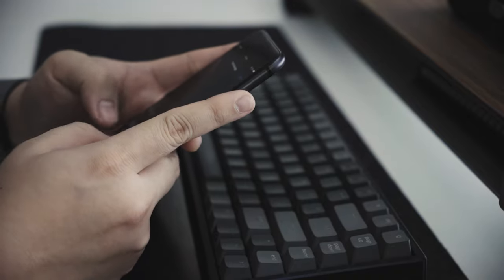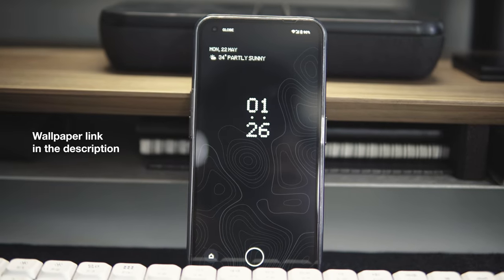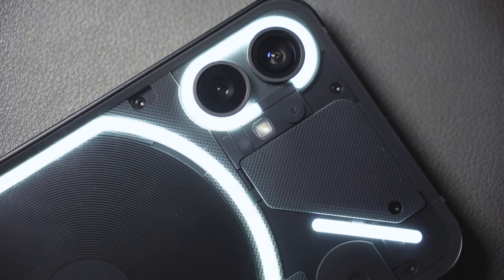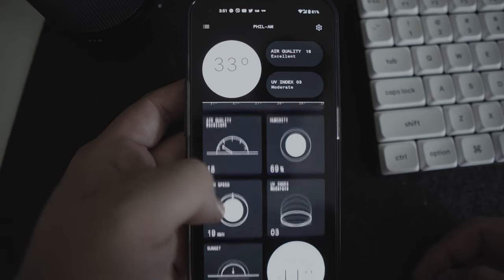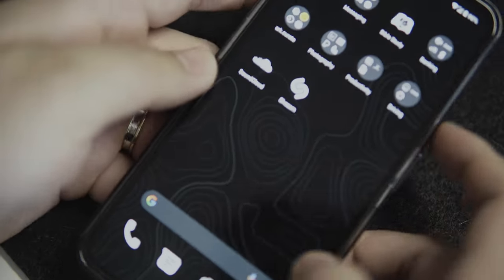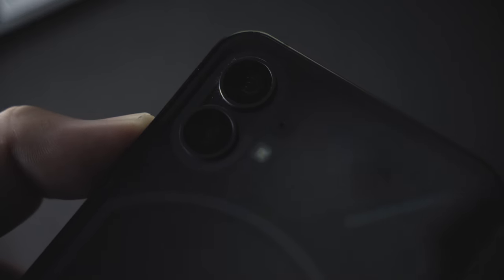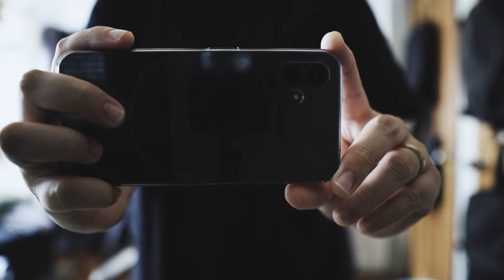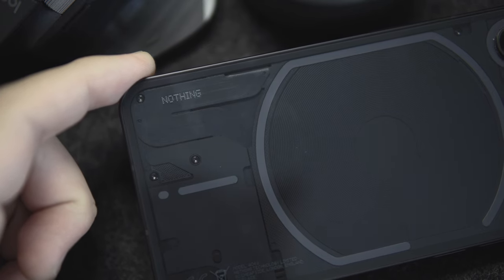Breaking Up with My iPhone?! Honest Review: Testing the Nothing Phone (1)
I've been an iPhone User for the past (at least) 10 years since the iPhone 4S which my mum gave to me as a hand-me-down. My last iPhone was the 8 Plus, but this year, I made a significant change in OS and tried out Android. I wanted to try this peculiar new Phone from Nothing. Is it worthy to be an iPhone alternative? Is it time for me to finally break up with my iPhone? This is my honest review from testing it out for a few months. The answer: let's find out!
Edited using Adobe Premiere Pro
Created by: Emmanuel Villegas
Additional Footages by: Carlos Arribas and Ricky Esquivel via Pexels

Chapters
00:00 - Intro & My Story
01:29 - Technical Specifications & Geekery
02:24 - Design
04:09 - Glyph Interface
04:59 - Touch ID
05:12 - Processing Power & Charging
05:40 - Battery Life & General Use Case
06:08 - Camera
07:57 - Overall Verdict

Thanks for supporting the channel! To God be the glory.